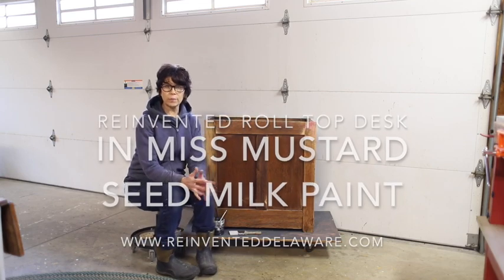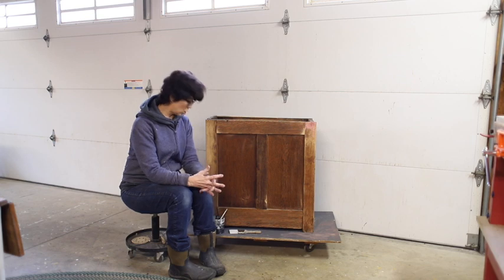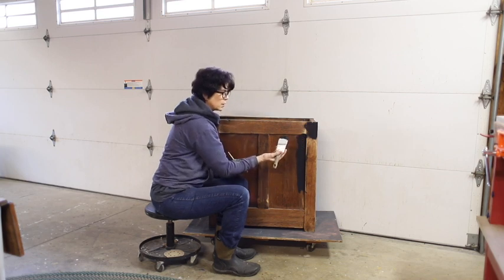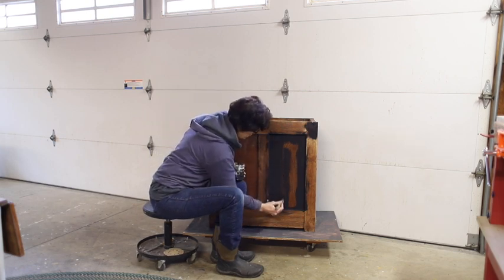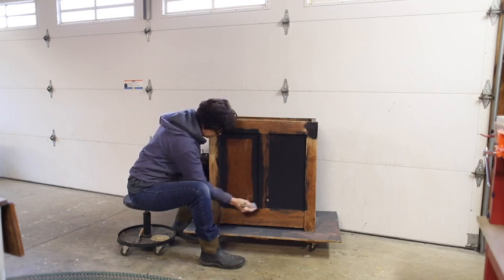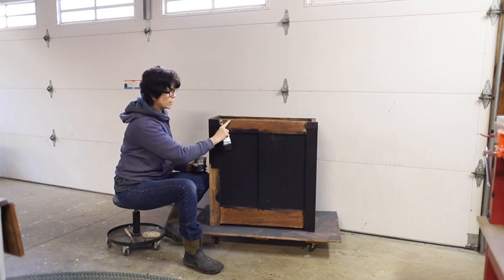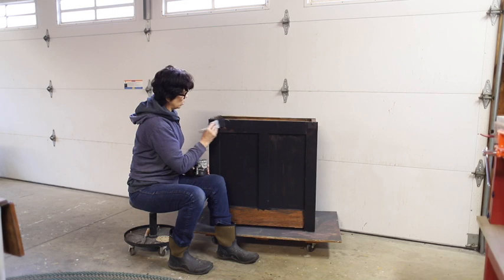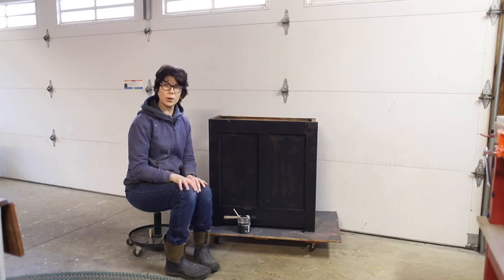Painting a reinvented cabinet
In this video, I will share with you how I paint a cabinet that I reinvented and repurposed from an antique roll-top desk! Parts of the video have been sped up to save time but just for fun, I left the sound on!  Fast-talking makes me chuckle :) I hope you enjoy it too!  More tutorials on my blog.  Be sure to read the full post for more details